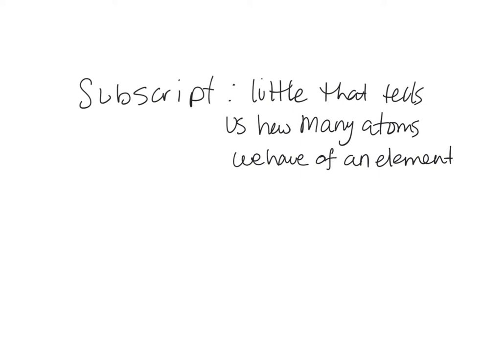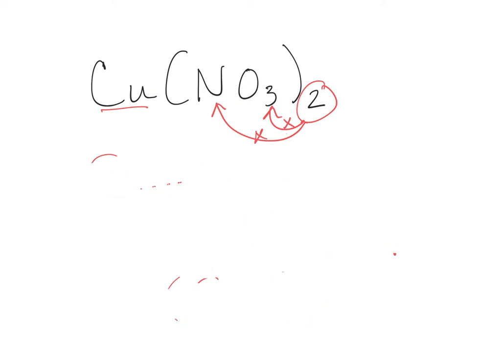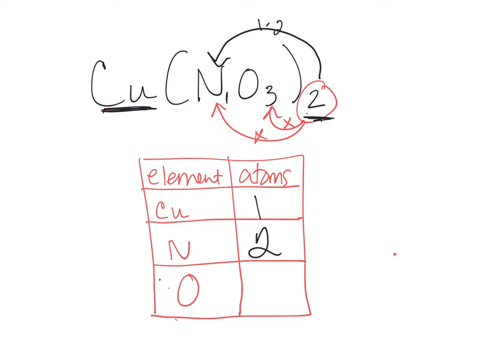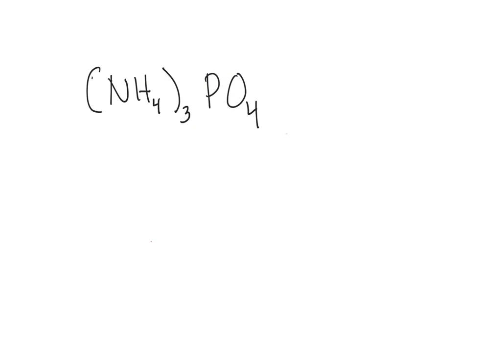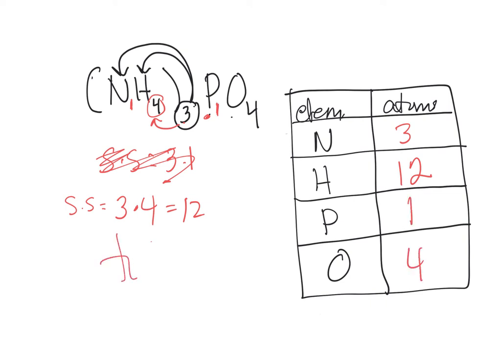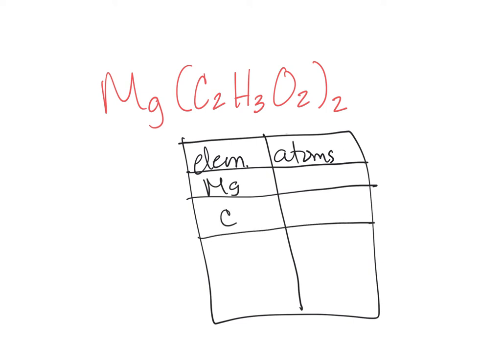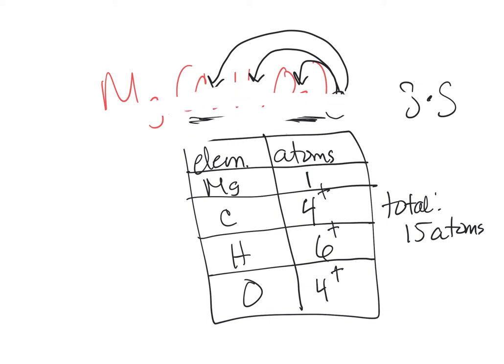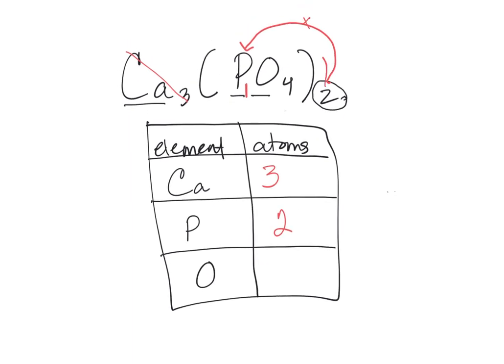Proficient Counting Atoms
Review of how to count atoms using parentheses, at the proficient level.